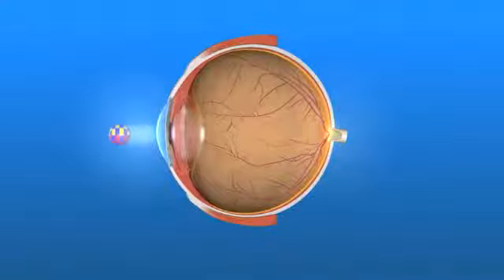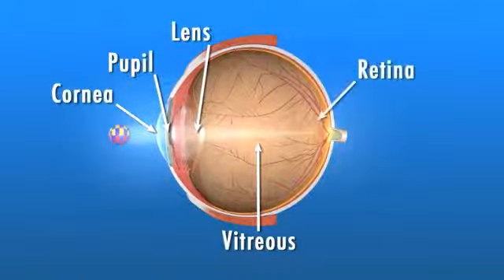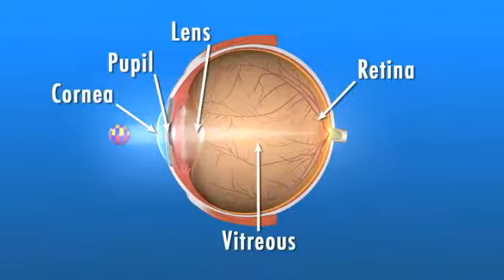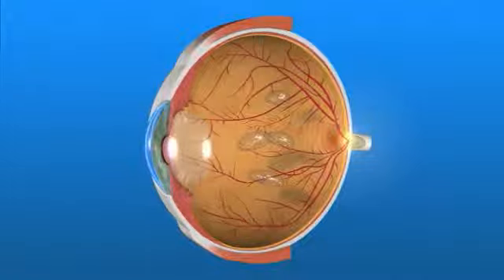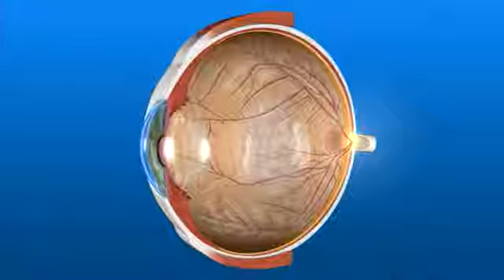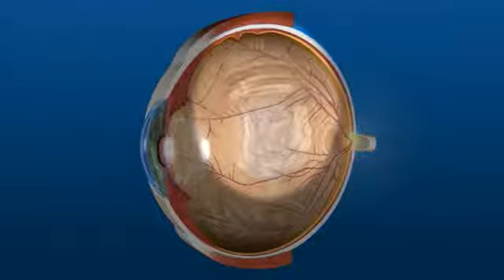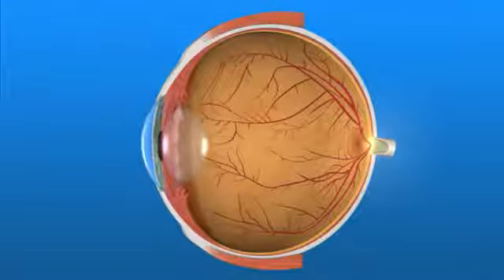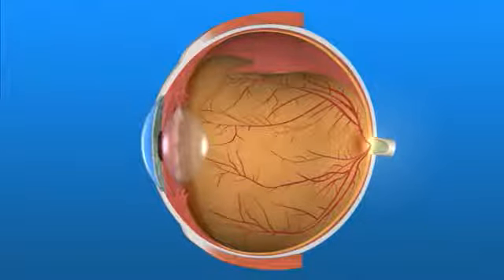Floaters and Flashes Erdey Searcy Eye Group Columbus Ohio